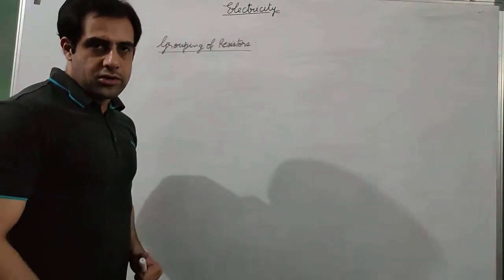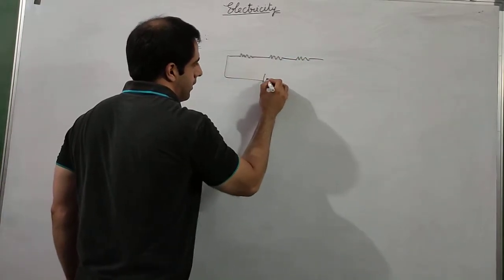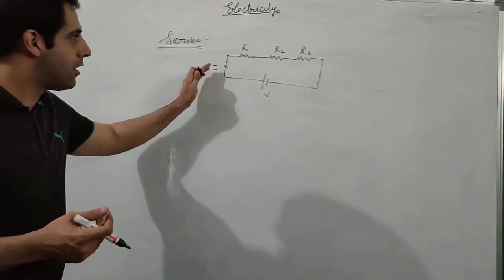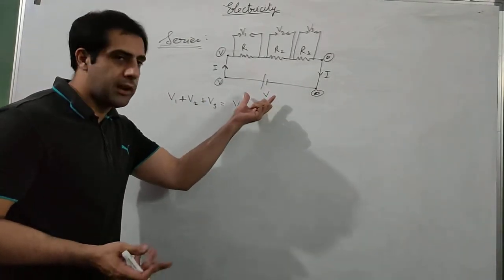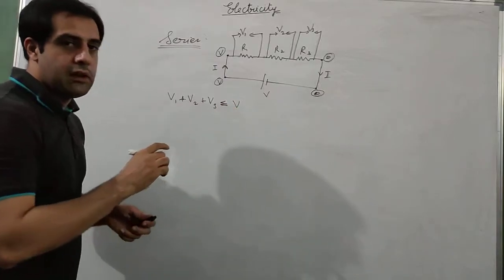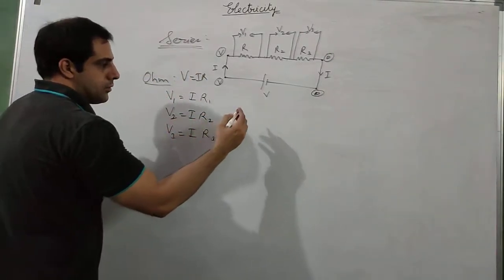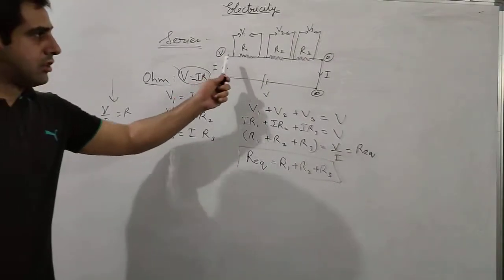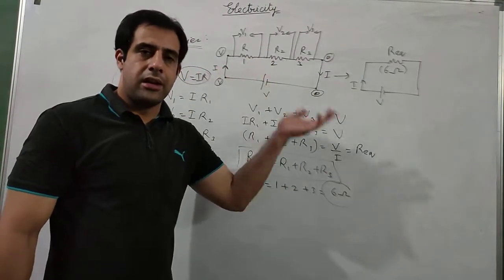Series Combination of Resistors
Series combination concept / formula derivation / example